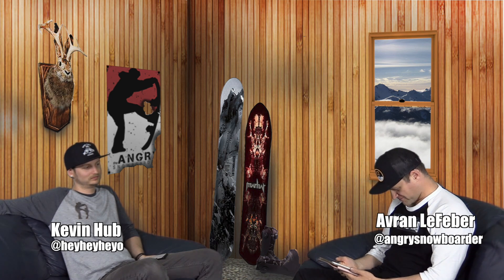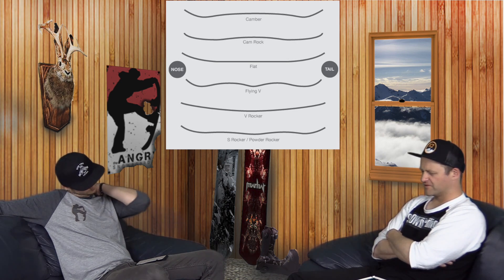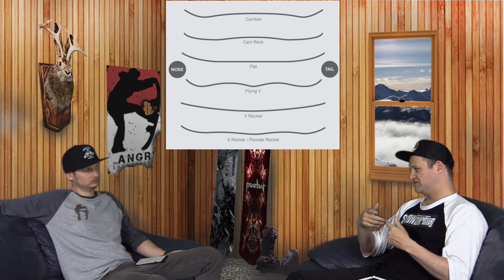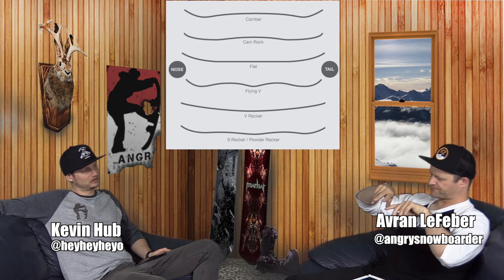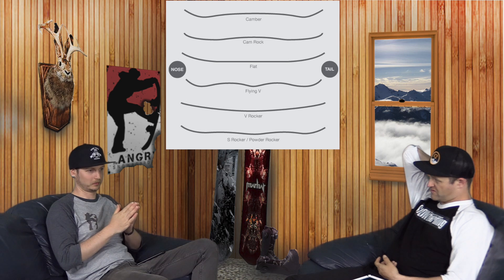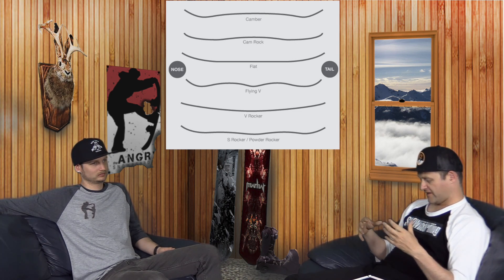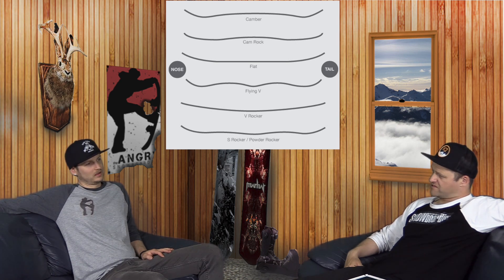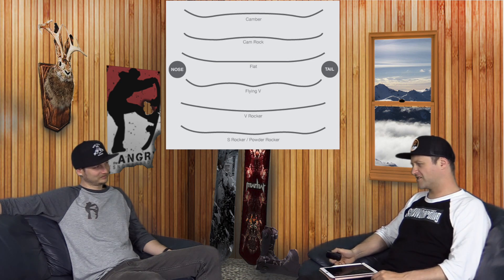The Angrysnowboarder Podcast Segment: Camber Profile Discussion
Sometimes we take viewer submitted questions, this was one that didn't get put in the previous podcast that we decided we should tackle this time around. Thanks to @coloradosnowskate for submitting this question to our Instagram account.